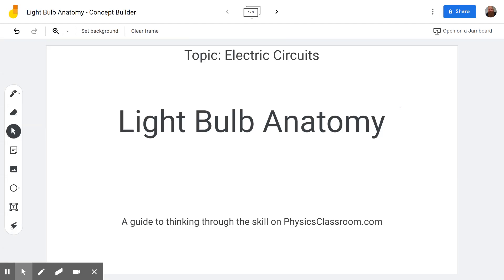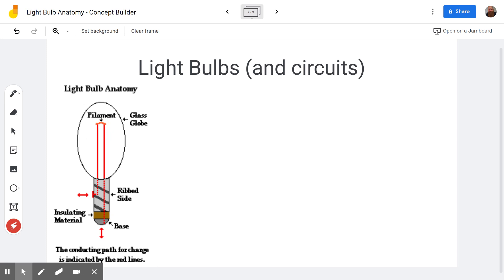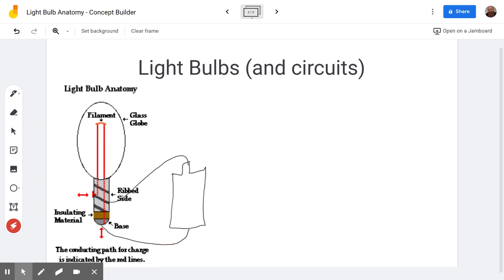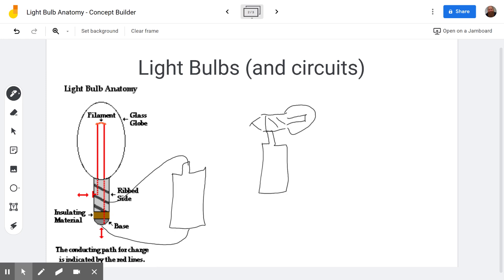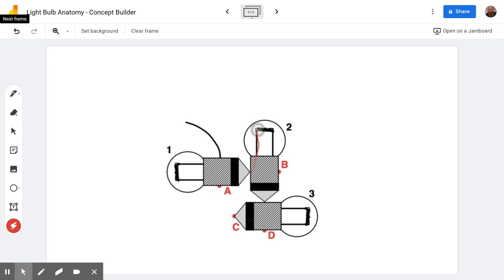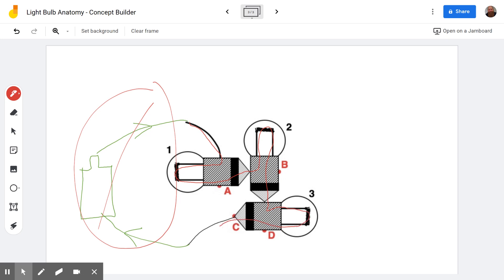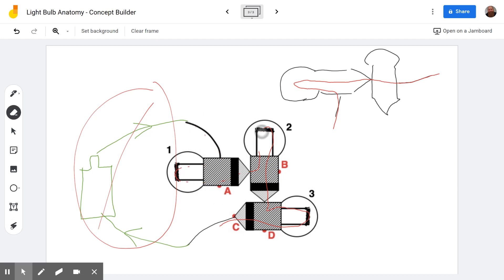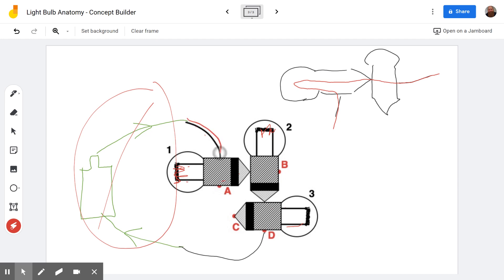Light Bulb Anatomy Concept Builder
This video will help you step through the concept builder titled "Light Bulb Amatomy" on the website Physics Classroom (physicsclassroom.com).  This concept builder (and therefore video) is designed to introduce how Electric current flows through a light bulb.  Enjoy!